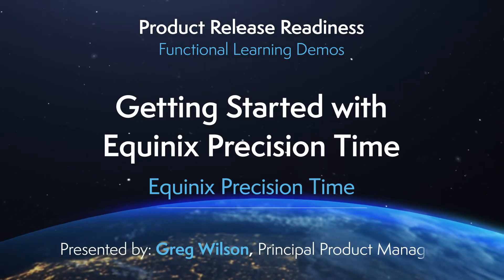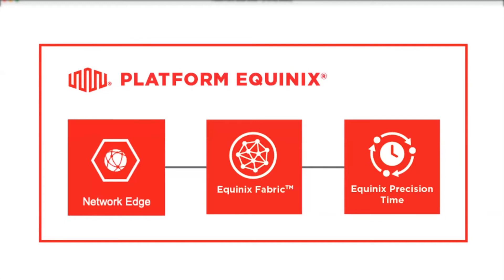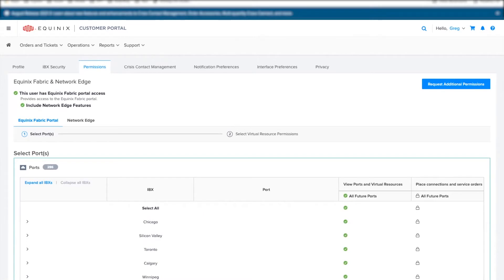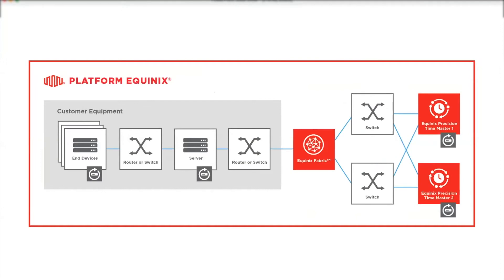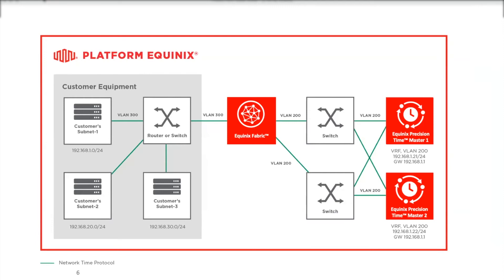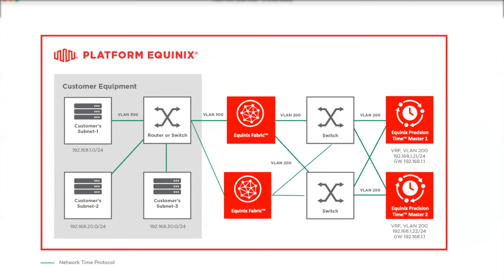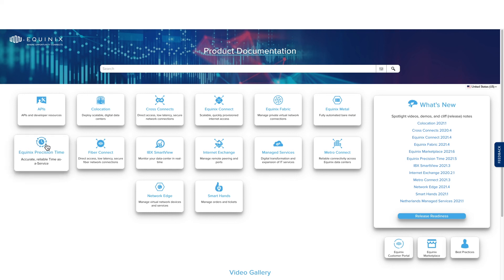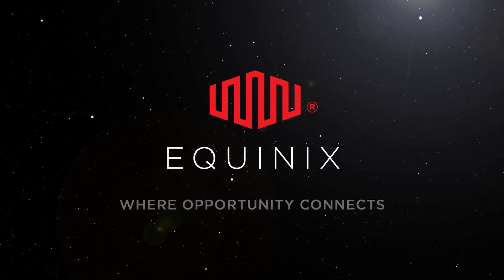Getting Started with Equinix Precision Time – Prerequisites and Planning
Learn about prerequisites and planning for Equinix Precision Time.